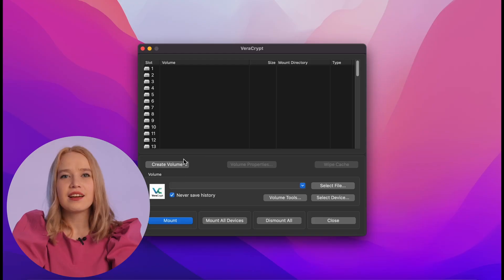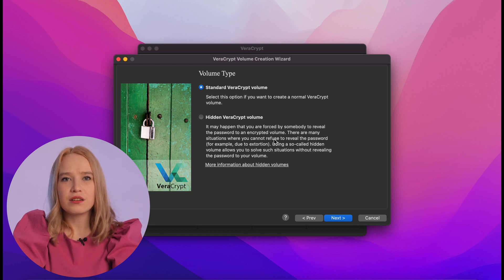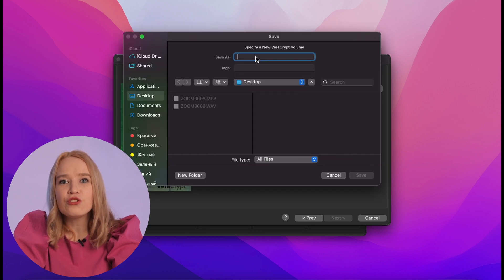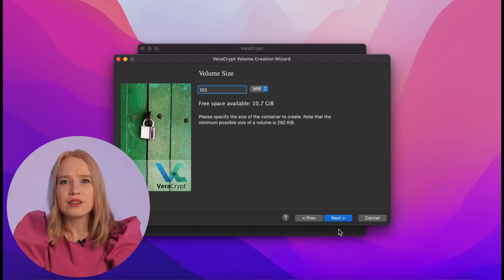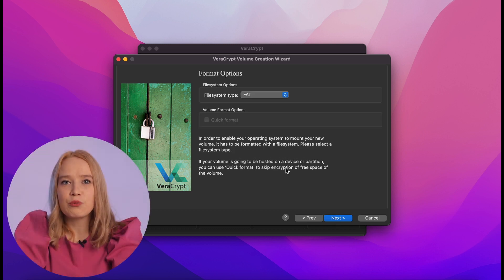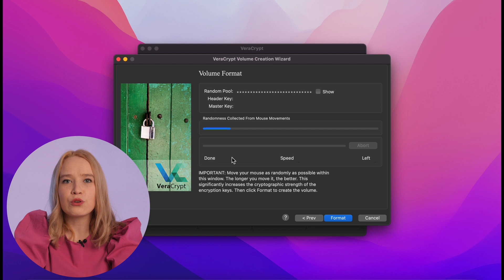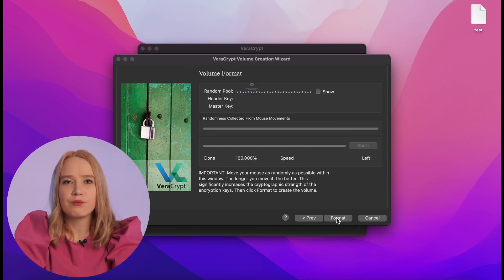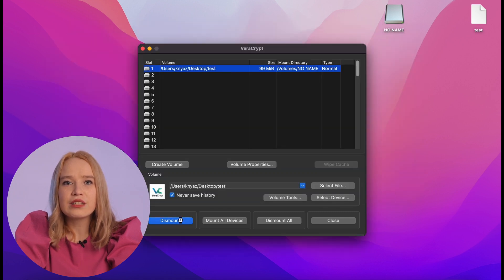How to store a seed phrase | Data encryption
In this video, you will learn how to securely store a seed phrase from your crypto wallet and how to create an encrypted container using VeraCrypt.

00:00 - Start
00:53 - Write down on paper
01:50 - Memorize your seed phrase
02:37 - Store on encrypted media
03:11 - Create container